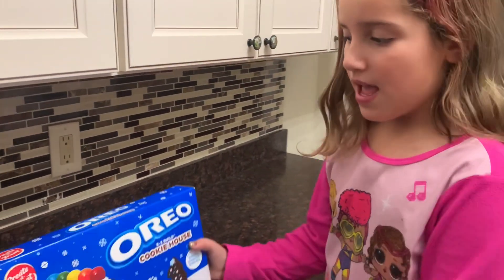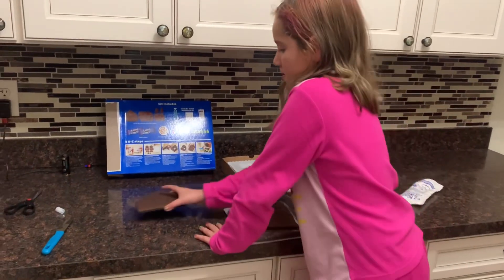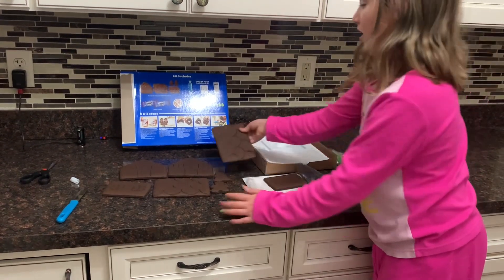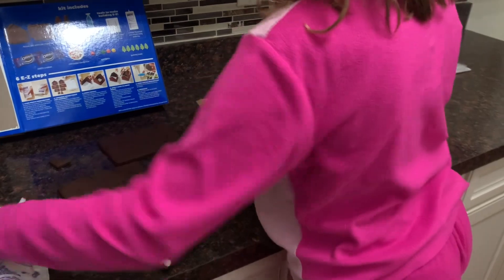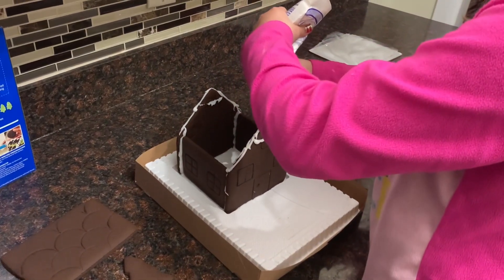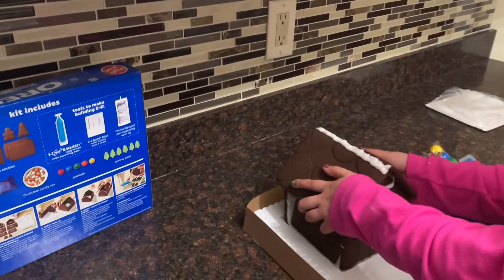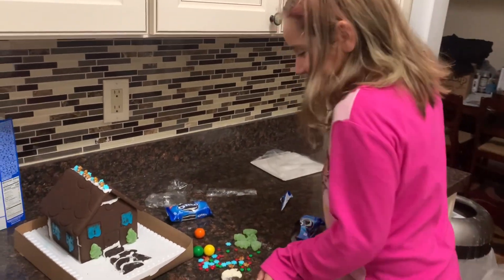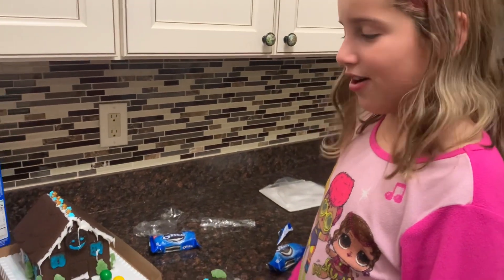Isabella show: Christmas Oreo Cookie House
Izzy gets an Oreo “gingerbread” house kit. She will take you through the process step by step- with a few hiccups along the way!